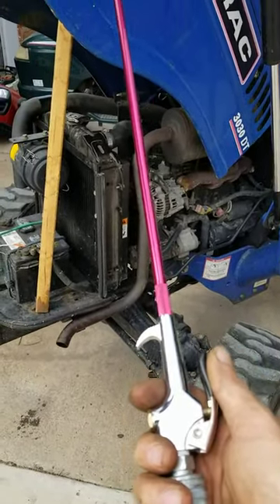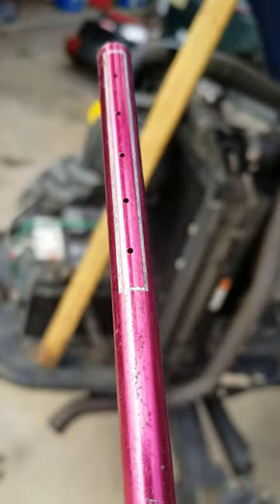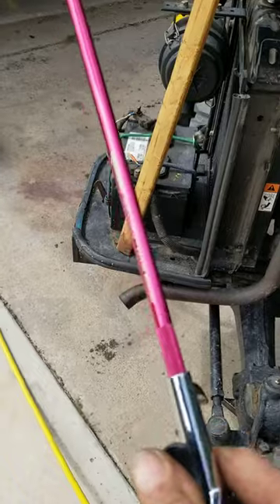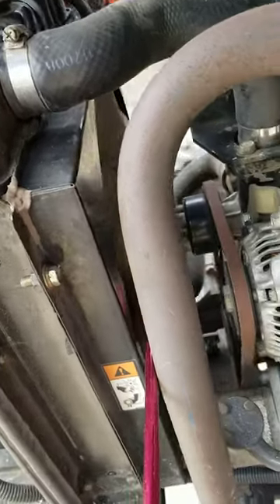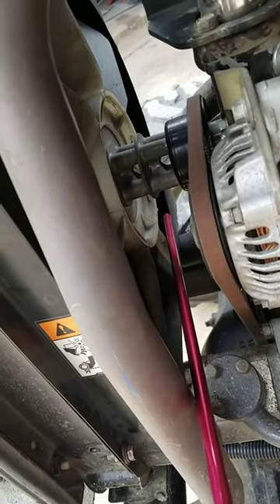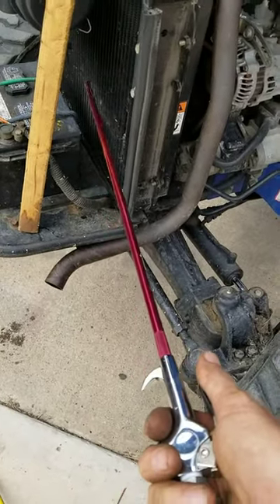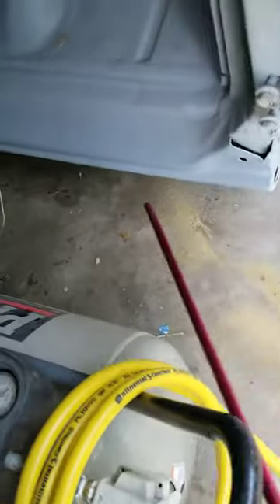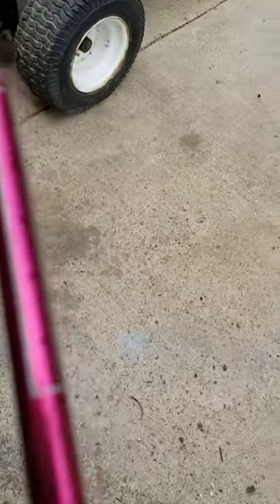Cleaning your tractor radiator, easy tool.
I have found that cleaning the radiator with an air comb or are wand is much better than a handheld blow tip. Hopefully this helps you out to make an easier job out of cleaning your tractors radiator. These are sold at most heavy equipment shops sometimes farm equipment stores as well. It puts out a nice wide damn of high-pressure air that pushes through your cooling fins to knock out debris.